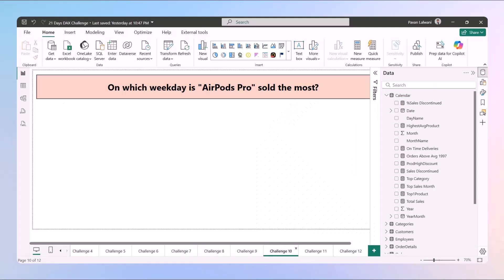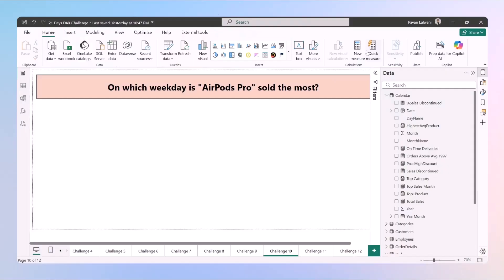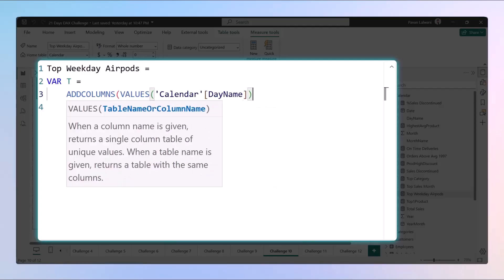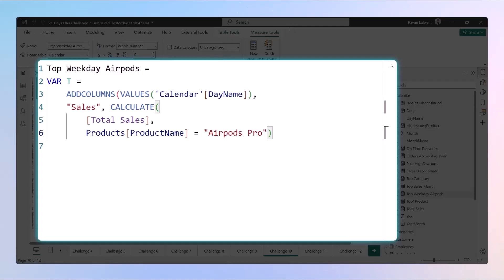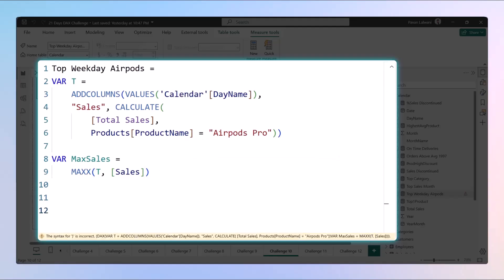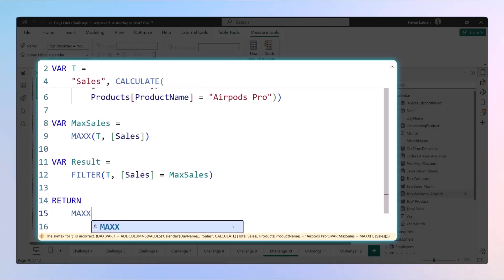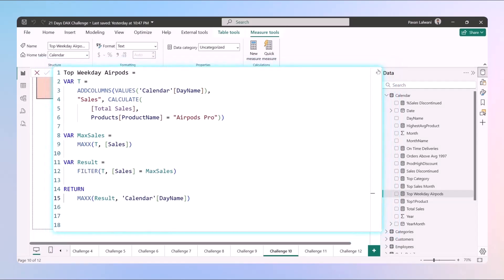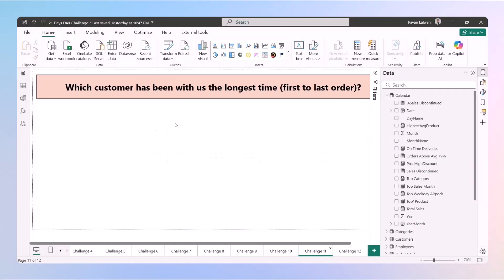10. Which Weekday Had the Highest AirPods Pro Sales? | DAX Challenge Day 10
Welcome to Day 10 of the 21-Day Power BI DAX Challenge with Pavan Lalwani!

Today’s challenge is a product-specific scenario using DAX:
"Which day of the week did AirPods Pro sell the most?"

Using virtual tables, conditions, and the power of MAX, FILTER, and RETURN, you’ll learn how to find the best-performing day for any product.

🧠 What You’ll Learn:
1. How to analyze day-wise sales using DAX
2. Create virtual tables with ADDCOLUMNS
3. Apply filters for specific product sales
4. Use MAX logic to extract highest values
5. Return final weekday with highest sales

⏱️ Timestamps:
0:08 – Welcome to Day 10
0:15 – Challenge: Which weekday sells AirPods Pro most?
0:33 – Creating a virtual table with weekday and sales
1:28 – Filtering data for AirPods Pro only
2:05 – Finding max sales value
2:37 – Filtering virtual table to match max sales
3:00 – Returning weekday name
3:37 – Final result: AirPods sell most on Monday
3:58 – Teaser: Challenge 11 (Oldest Customer)